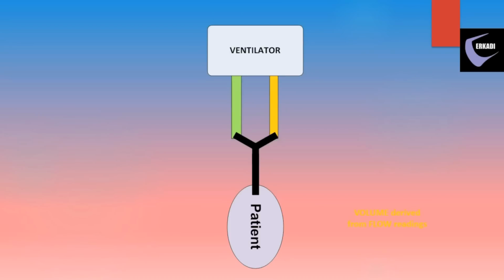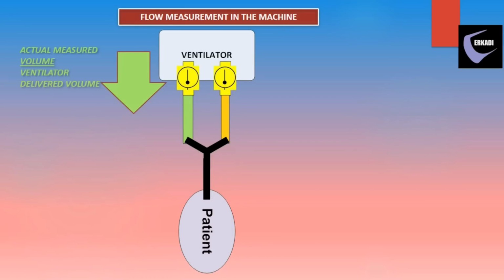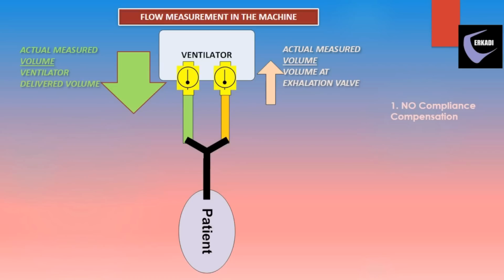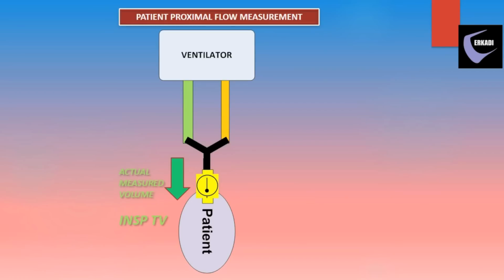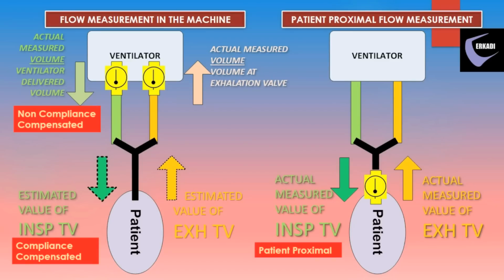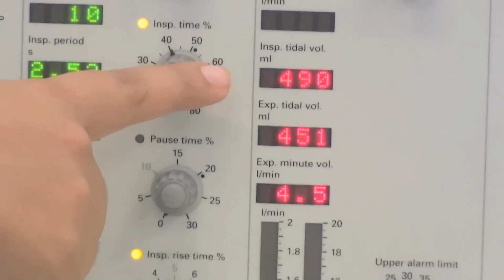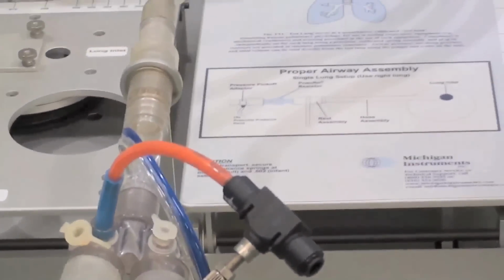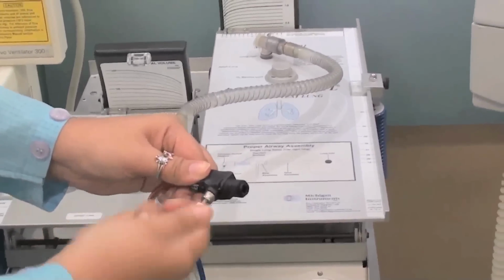ERKADI VENTILATOR SERIES : 1. Flow Sensors Position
An introduction to the effect of various Flow Sensor positions on Flow and Volume measurements in Mechanical Ventilation.

Plot 109, 1st Phase Electronics City Hosur Road Bangalore 560 100 India

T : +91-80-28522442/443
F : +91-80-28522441